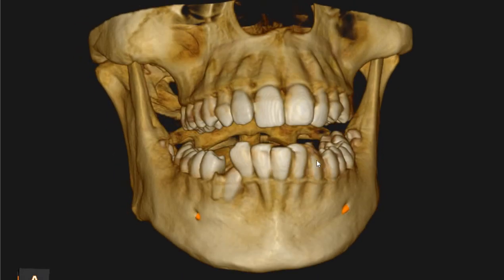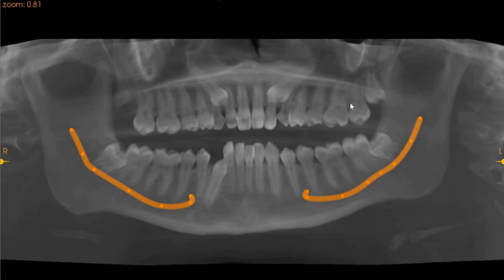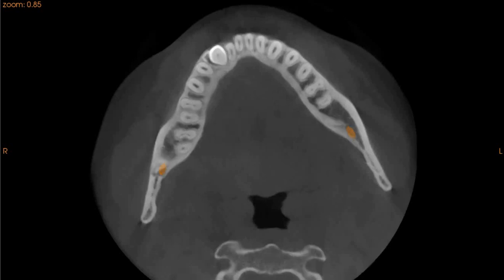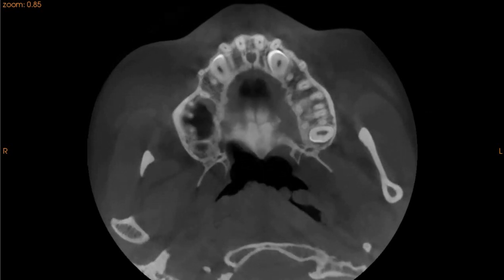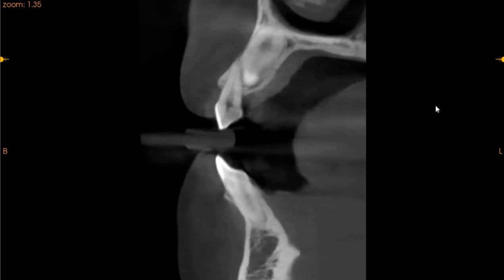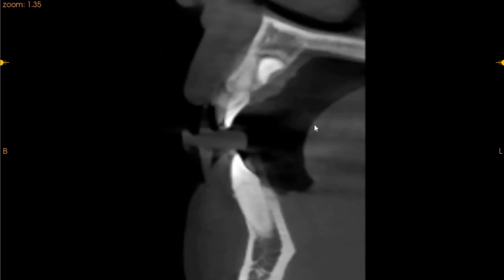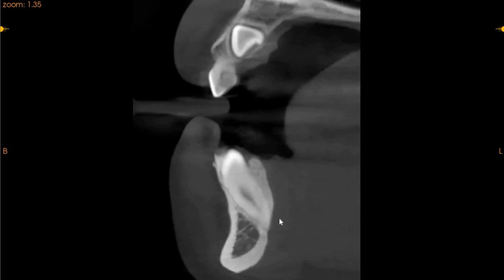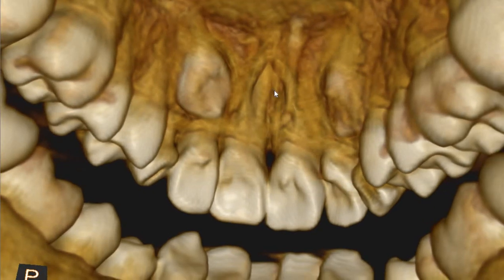Ms. K - Dr. W